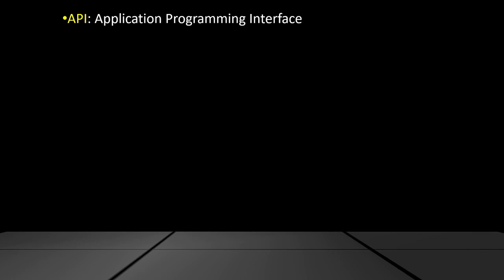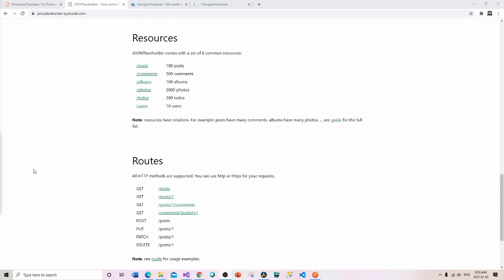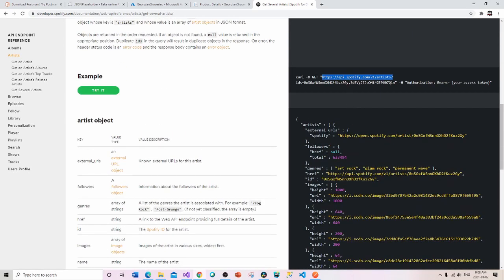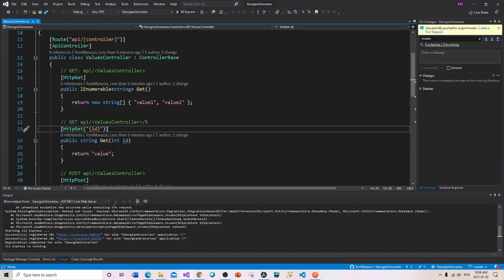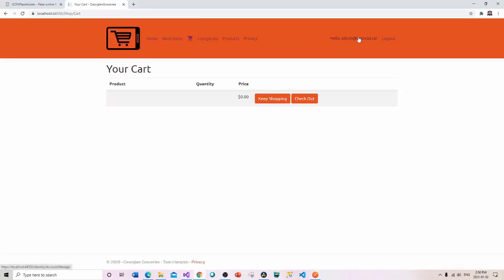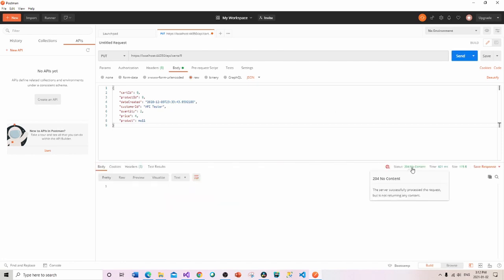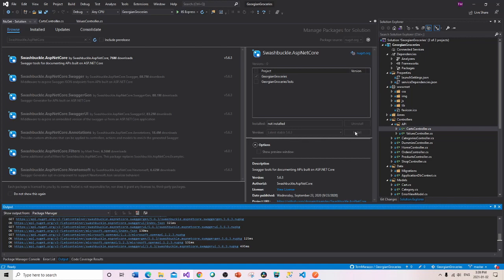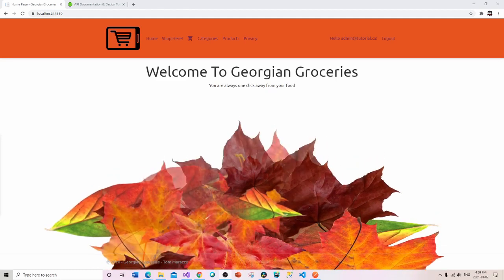S2E10 Making Your Site API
In this video, we learn how to create and API for our site.  We also use Swagger to generate all of our API Documentation.